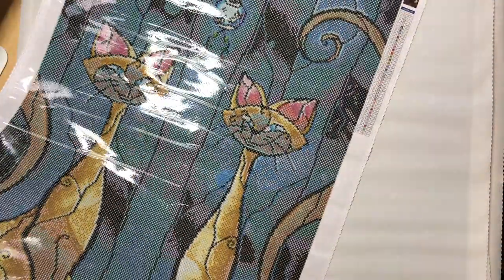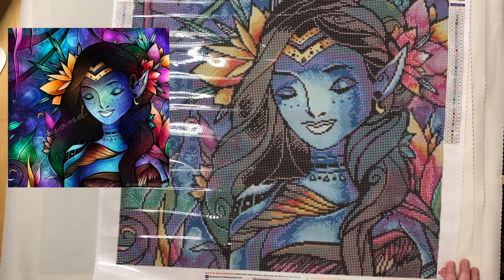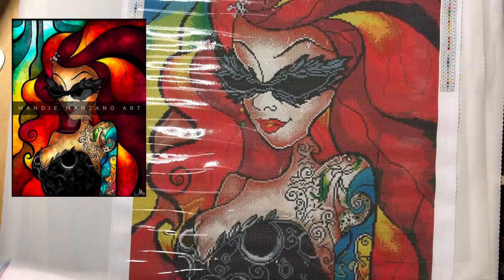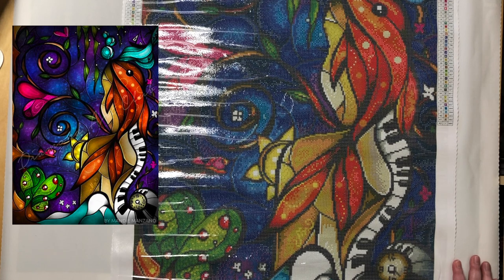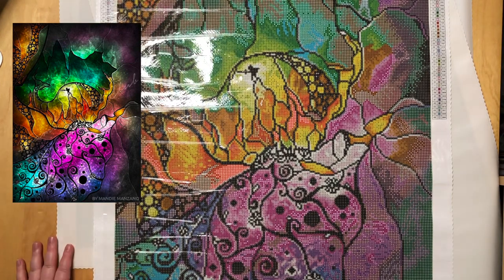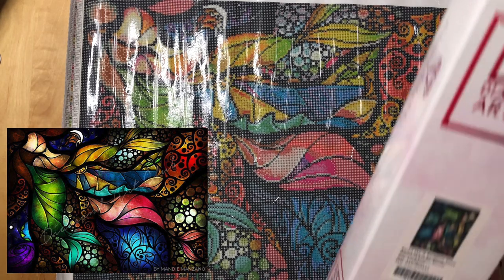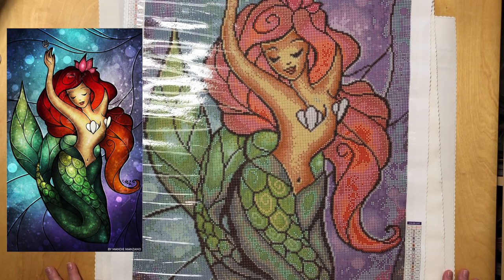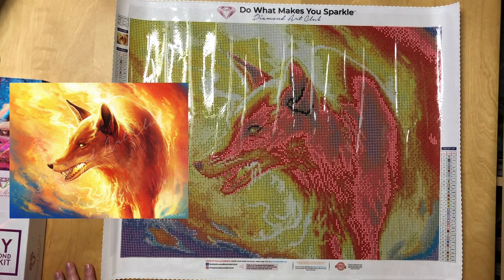What's In Your Stash #1 - My DAC kits 1/3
I think this has been my most requested video in a while.

Since my stash is embarrassingly big I have split this up into 4 parts.

Please forgive me for not linking every single kit, but I put in notes after every single one of them noting if they are still available and if so, if they are right now in and out of stock :o)

+++Contact Stuff+++

Contact form, so I can get in contact with you:

(I will redraw any winner that has not filled this form out prior to the drawing.)

+++Credit+++

The intro graphic for this video was created using one of their stock images.

The little cat graphic can be found here:
Curious red cat